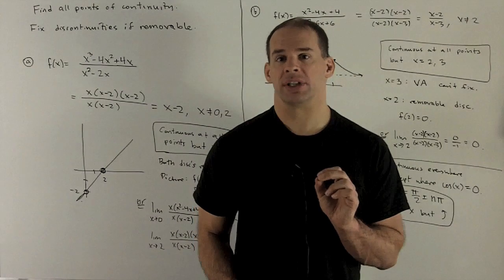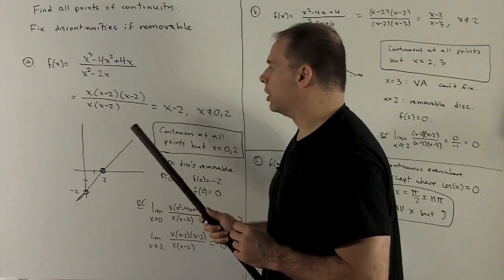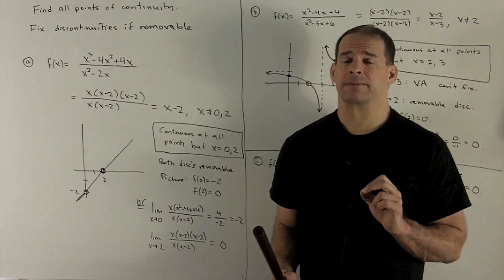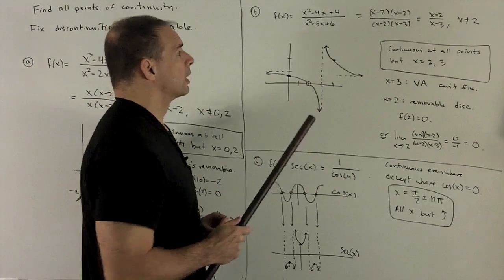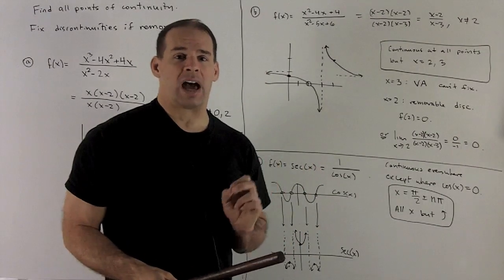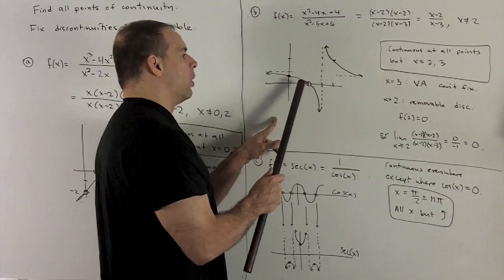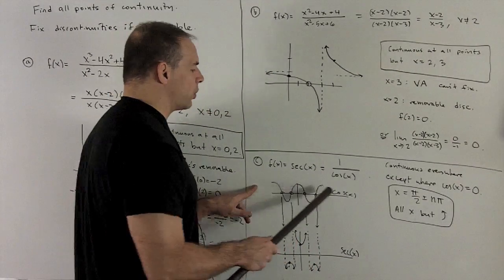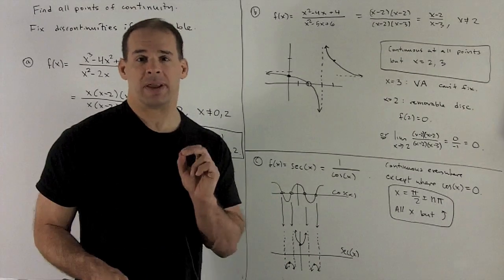Examples of Continuity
Calculus:  Find all points where the function is continuous.  If a discontinuity is removable,  find the best fitting point.